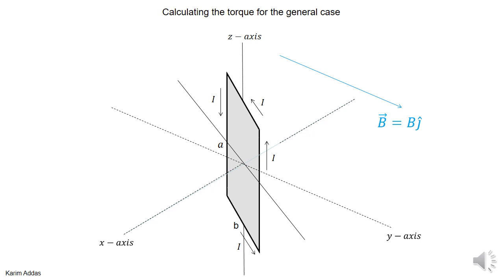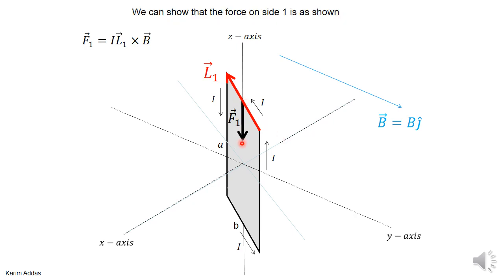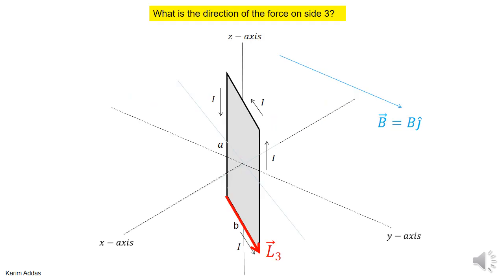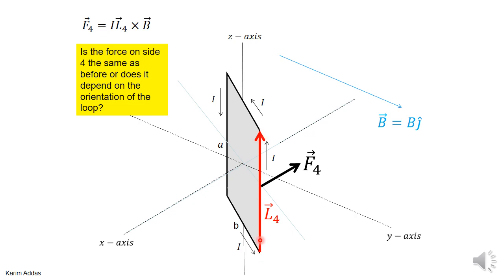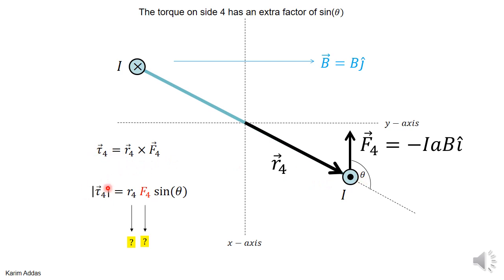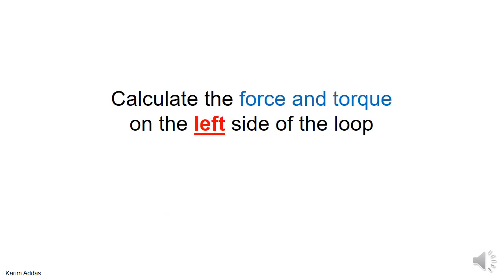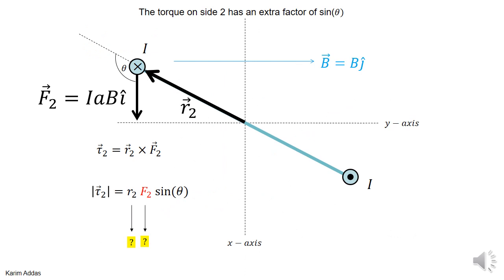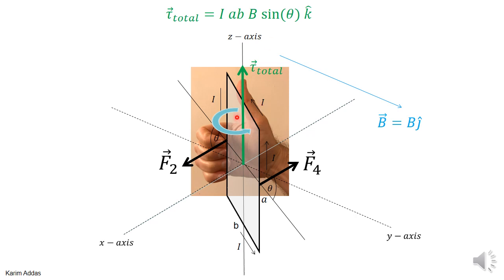3 torque loop general angle#1 pptx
how to get the torque on a loop of current in a magnetic field when the plane of the loop is at an arbitrary orientation with respect to the magnetic field direction